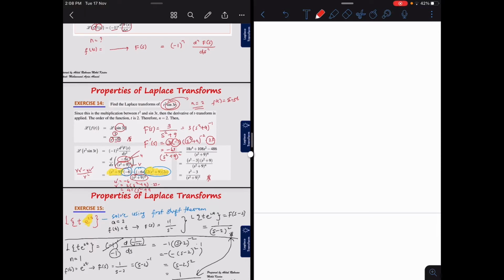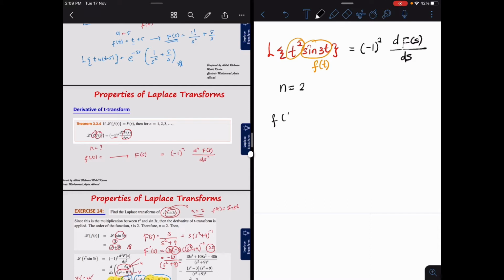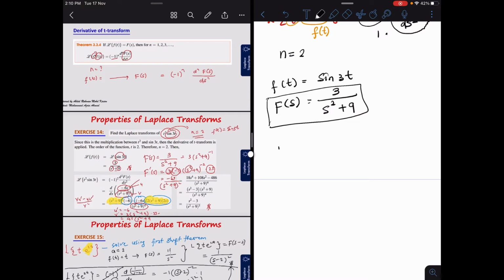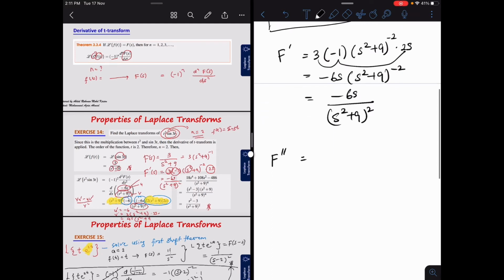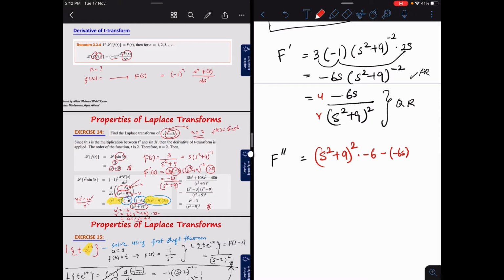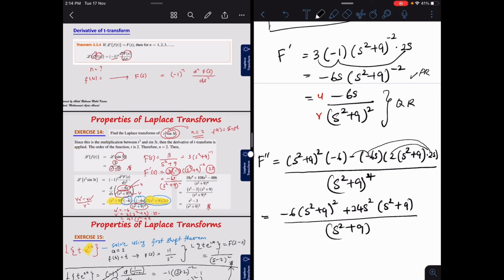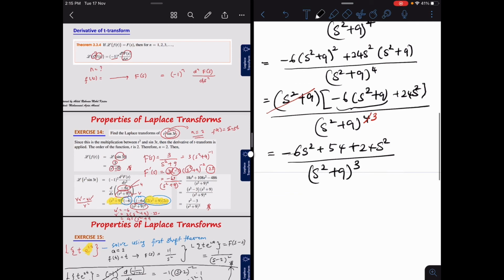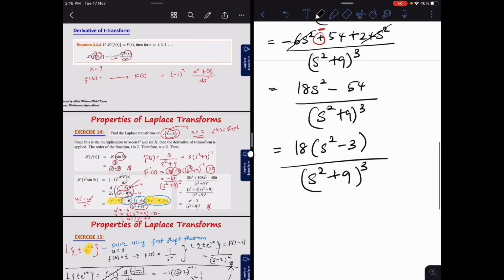Example of Derivative of T-Transform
This is correction of Video 9 of Laplace Transform.